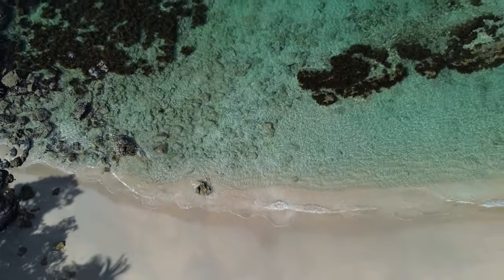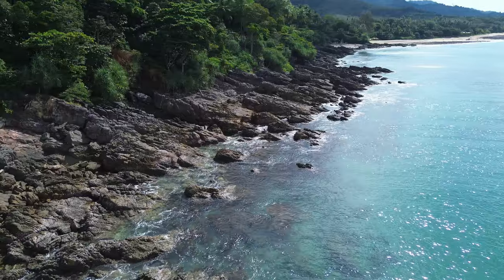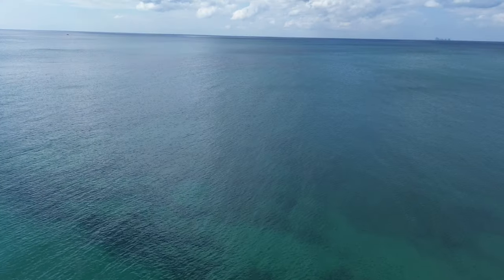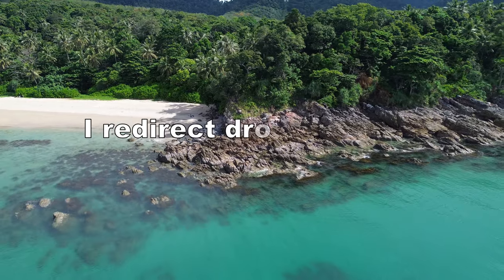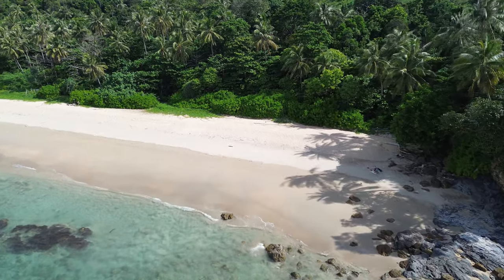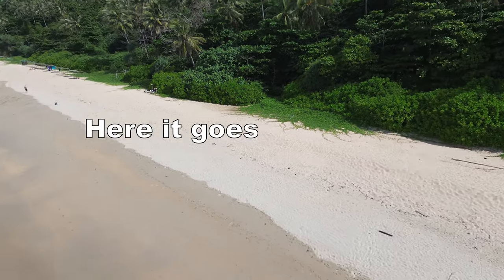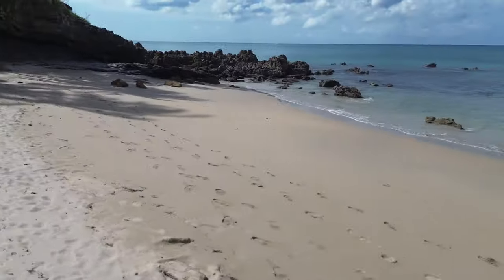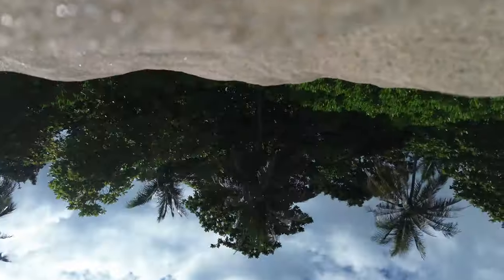Don’t fly your DJI drone at this beach in Thailand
In this video, witness the tale and last recording of a DJI Mini 3 drone accident at the serene Nui Beach in Koh Lanta, Thailand.

As we started a flight to create a video for this channel, the drone unexpectedly veered away from the beach, ascending rapidly and flying at full speed. A quick maneuver saved it from a more severe accident as you can see at the end of the video, but after this accident, another tourist faced a similar fate with their DJI Mavic Mini 1 drone, with his drone disappearing completely on the water.

Despite legal approvals and permissions, both drones seemed to be mysteriously influenced. Probably by some signal interference. But whatever it was, it can happen again at the beach. So be careful when flying there. After taking a closer look at the video several times, I've realized there is a broadcasting antenna directly after I start coming back to the beach! This antenna might be the one that made interference!

We hope this video will get popular enough to warn future drone pilots of the dangers of flying in Koh Lanta.

🔍 Key Moments:
0:00 Introduction
0:52 Beginning of the drone filming
1:06 Drone starts moving without my control
1:12 Manage to redirect drone
1:25 Drone goes crazy
1:37 Drone accident and emergency landing

🛑 Safety Advisory:
Given the peculiar circumstances surrounding this incident, it's advised to exercise extra caution when flying drones at Nui Beach. I had obtained both CAAT and NBTC approval for my drone, which is necessary in Thailand but the drone was still somehow controlled.

Follow us for more drone adventures, tips, and cautionary tales!